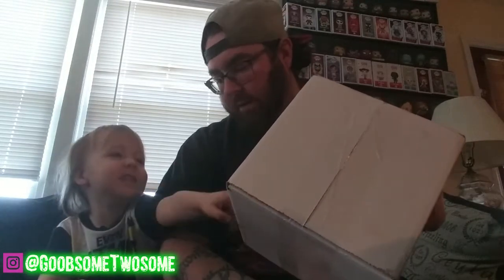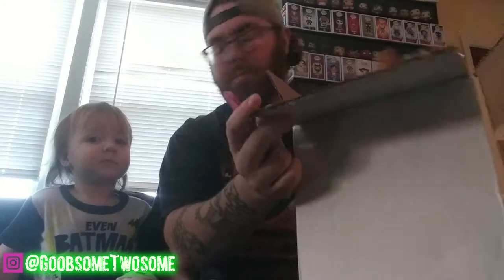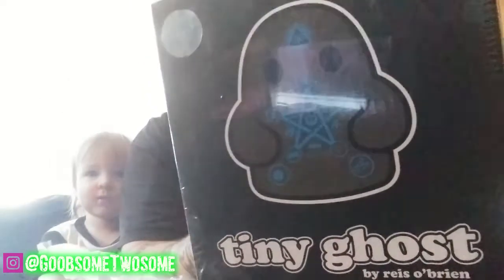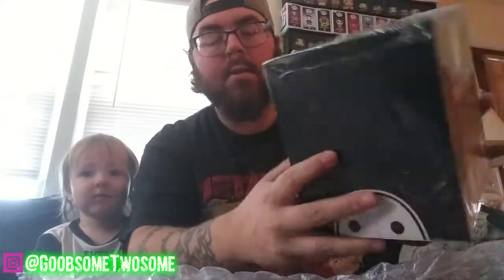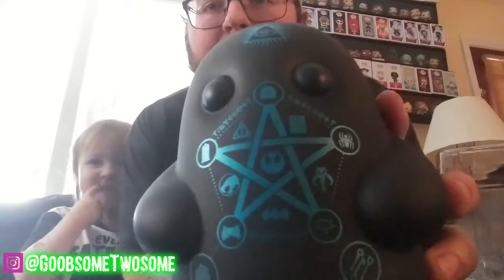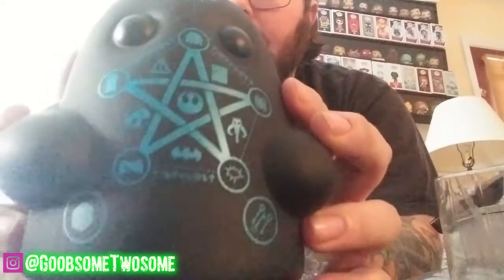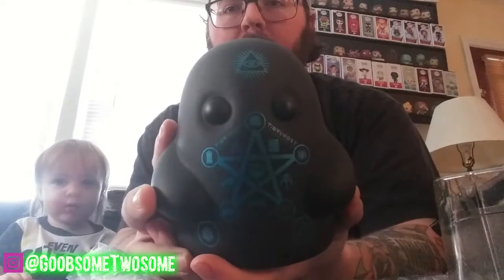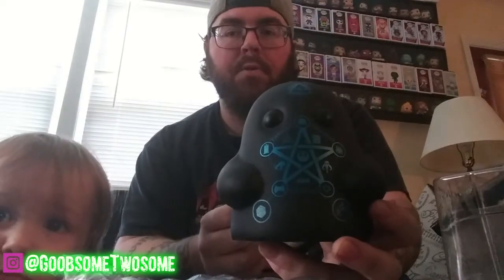Mail Call With Maverick!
Our first born, and clone to his Mom, Maverick does his first unboxing with daddy today as we take a look at the Tiny Ghost from BimToy!! Love the Tiny Ghosts so much!! sorry about quality, positioning and rendering failed us today